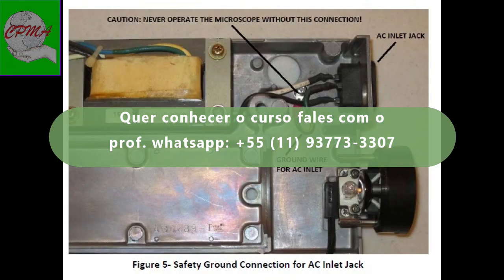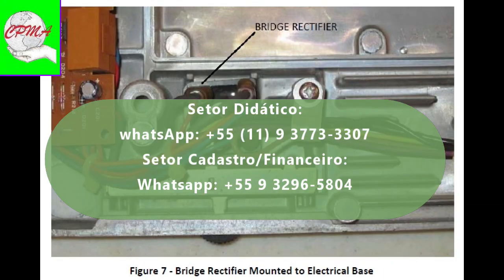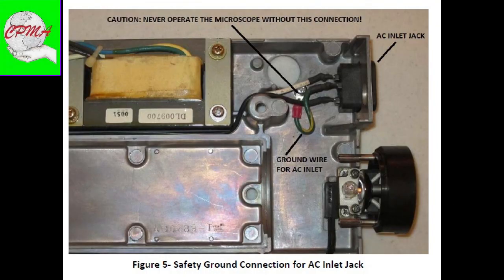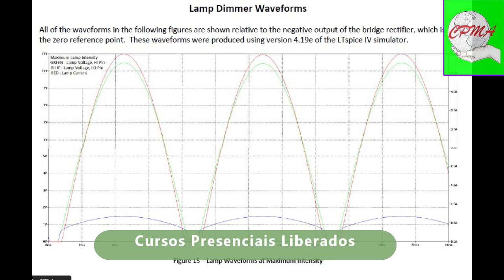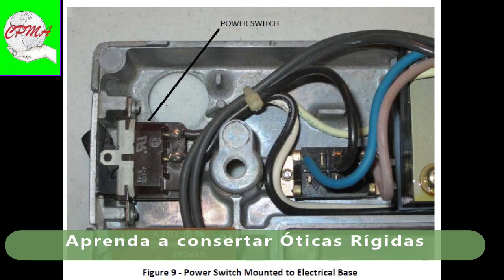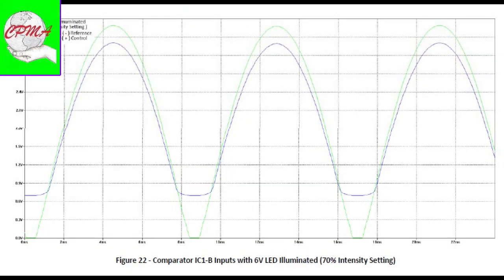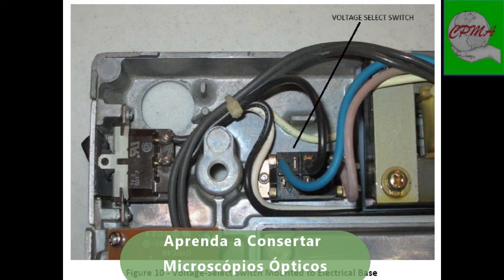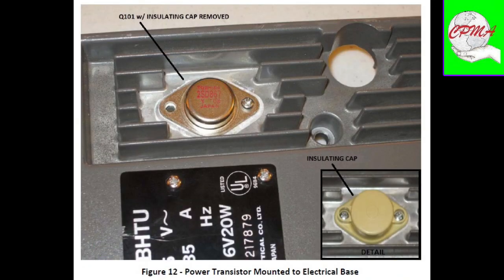Iniciando Estudos - Fonte de Alimentação, Microscópios da Olympus Series BH /BTH - Part ONE, English